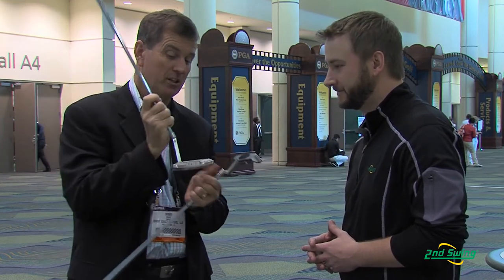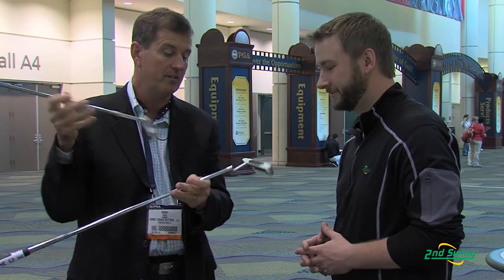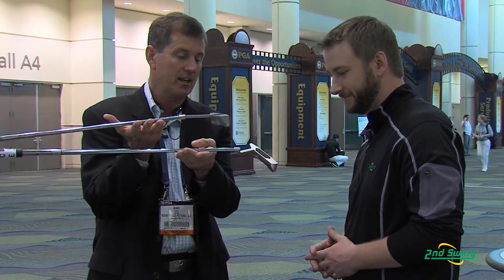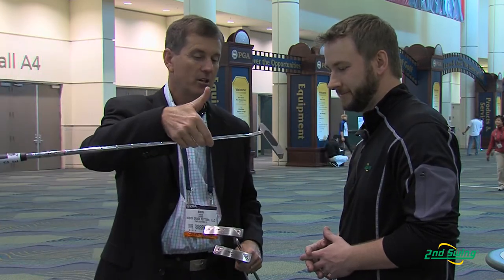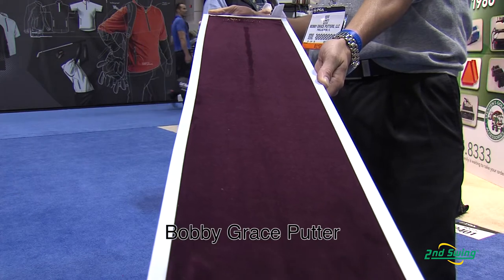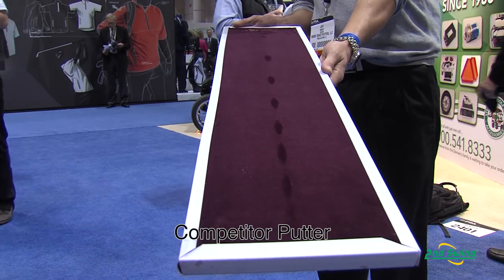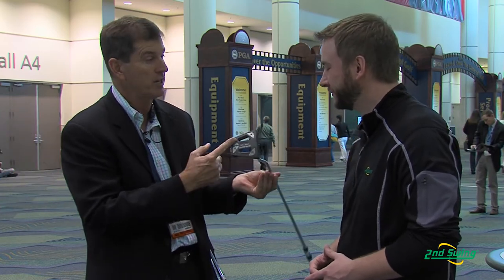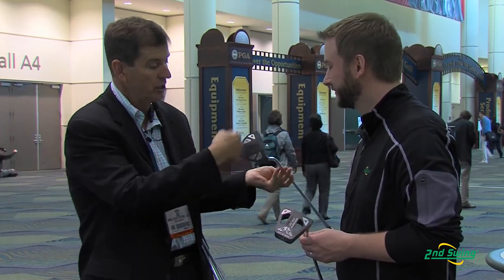Bobby Grace Putters - 2nd Swing Golf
Bobby Grace Putters

2nd Swing Golf club expert Pete Karle talks to Bobby Grace, Owner and Founder of Bobby Grace Putters, about the new line of high end putters from Bobby Grace.